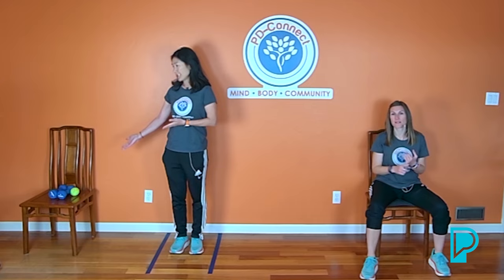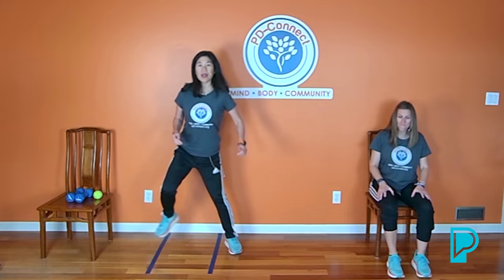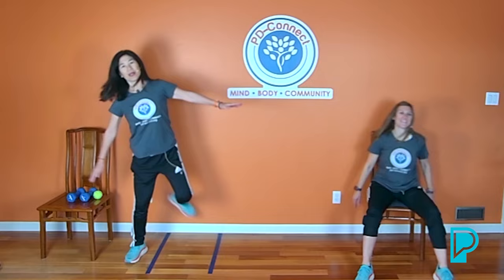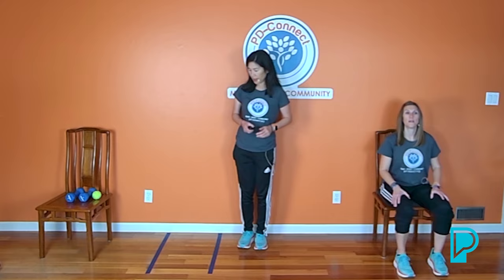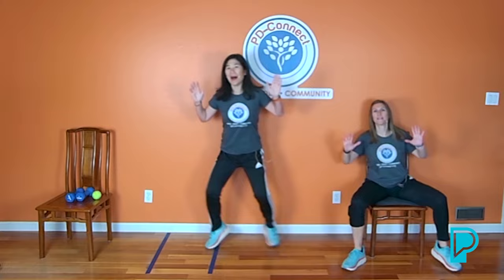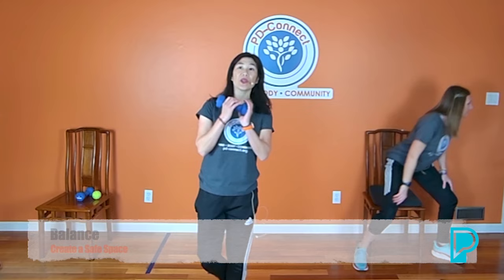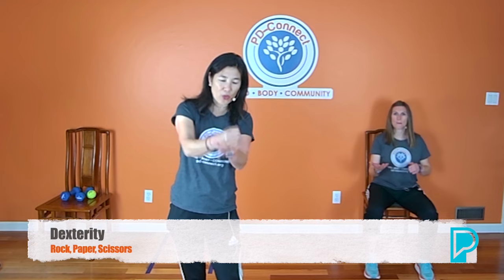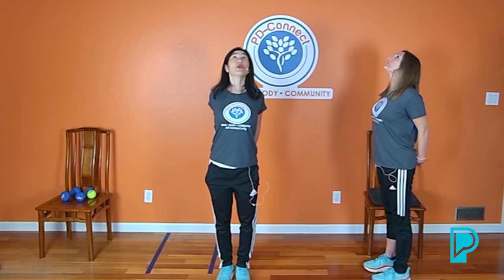Fitness Friday: PD Connect - Stay a Step Ahead | Parkinson's Foundation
Stay a step ahead with the PD-Connect BASIX™ program. A multi-FUNctional class focusing on Balance, Aerobics, Strength, Integration and eXcellence. The goal is to incorporate a variety of techniques to address overall posture, stability, agility, cognition and make good movements carryover into the real world. Equipment needed: Weights (or canned goods), tennis ball, and a smile.